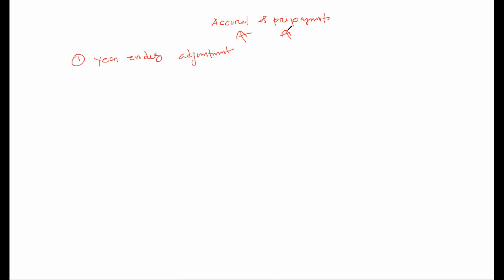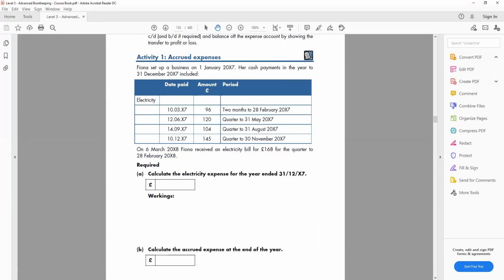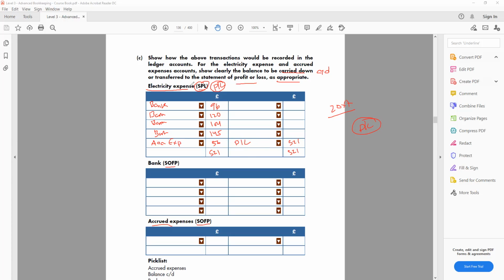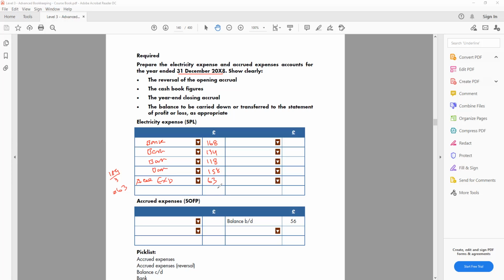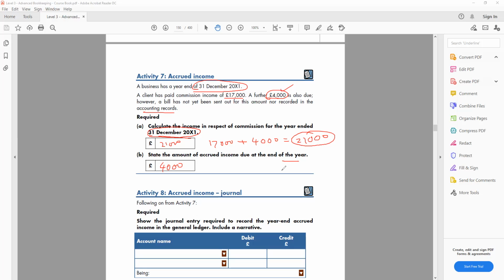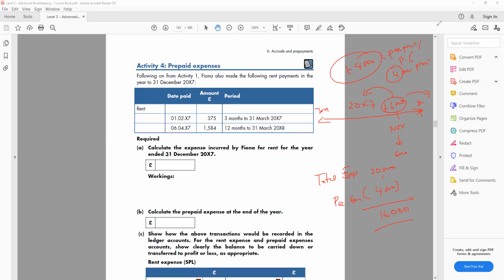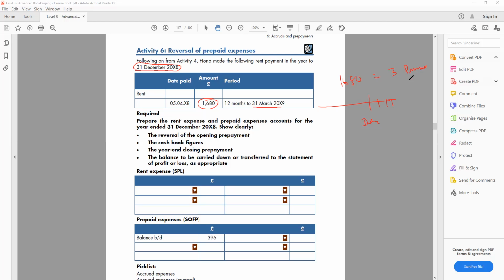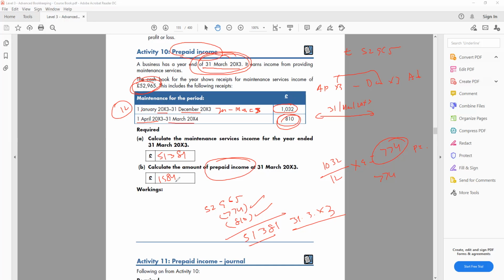AAT Level 3 : Add Bookkeeping : Accruals and prepayments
Record accruals and prepayments in income and expense accounts
• That adjustments for accruals and prepayments are an application of the accrual basis
of accounting
• How opening and closing accruals and prepayments affect income and expense
accounts
• Explain the difference between the amount paid or received and the amount recognised
in the accounts
• Account for accruals and prepayments by making a double-entry in the current period
and reversing it in the future period
• Recognise the reversal of a previous period adjustment in the ledger accounts
• Calculate adjustments pro rata
• Enter adjustments in the general ledger, including the journal
• Calculate the amount transferred to the statement of profit or loss
• Use the following accounts: accruals/accrued expenses, accrued income, prepayments/prepaid
expenses, prepaid income